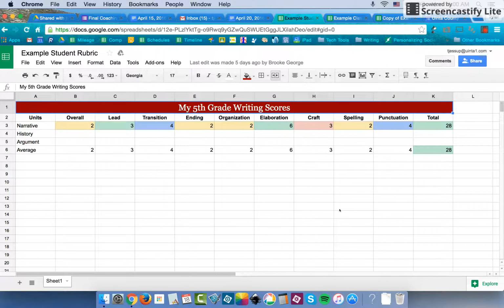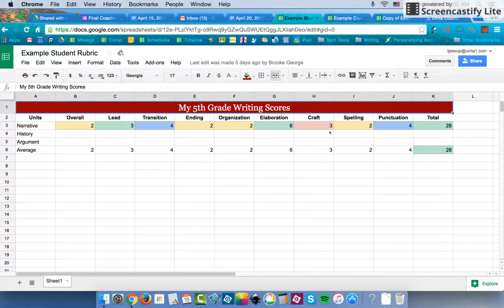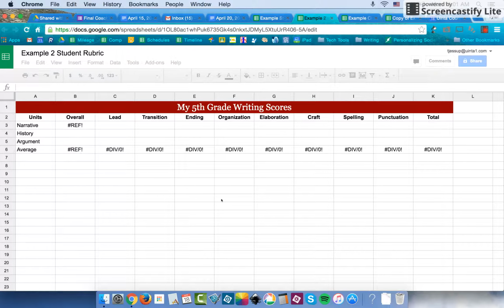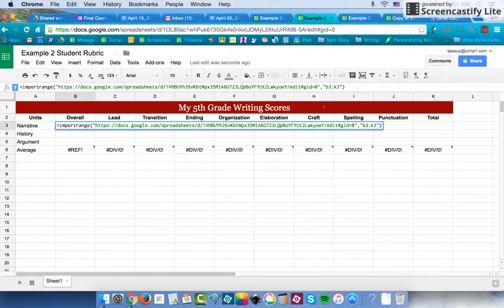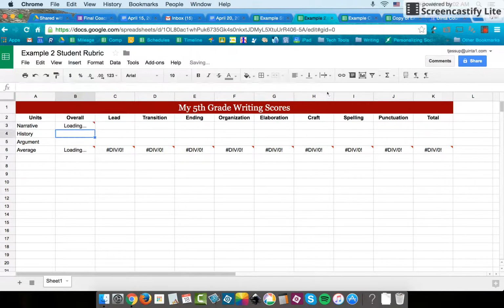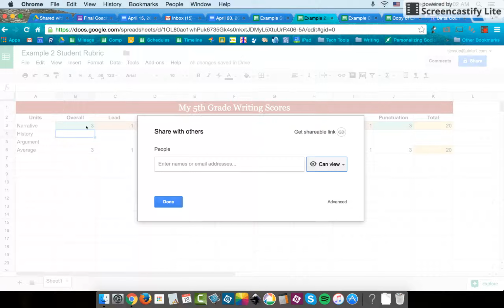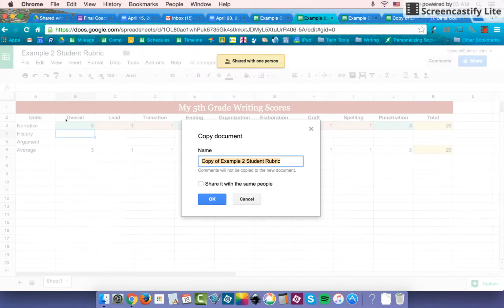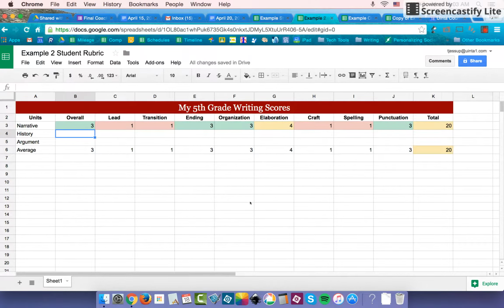Using Google Sheets for Teacher Rubrics Part 4